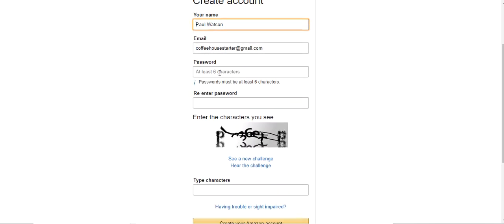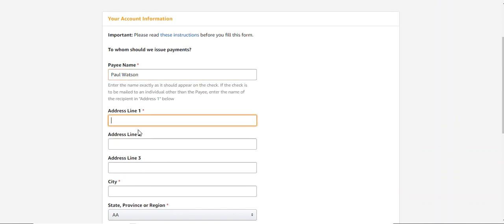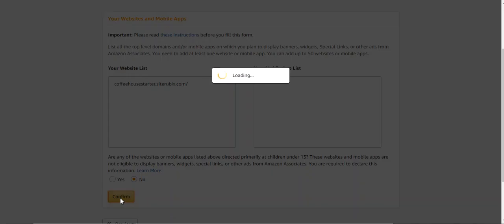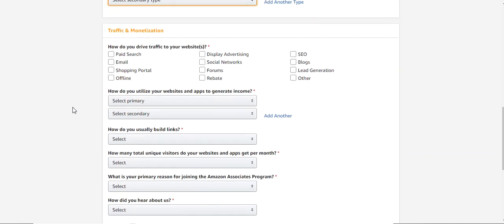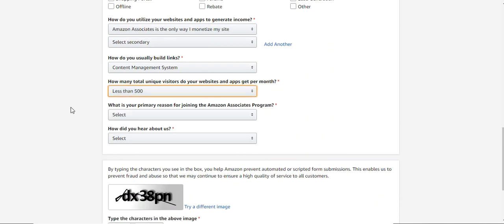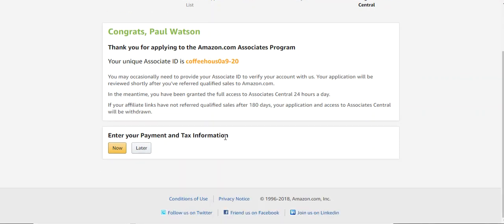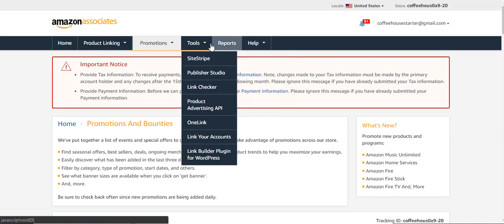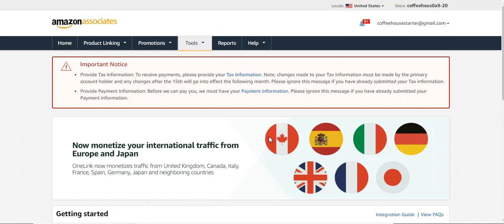What is the Amazon Associates Affiliate Program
Follow me as I run you through the process to join the Amazon Associates Affiliate Program.